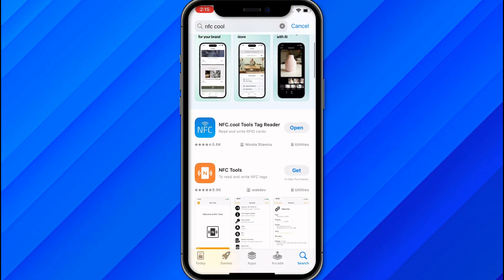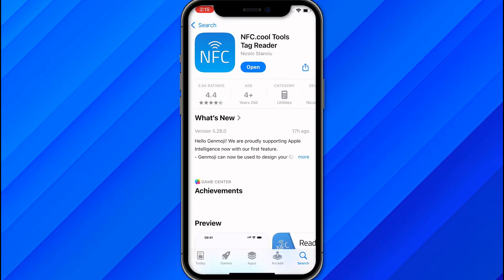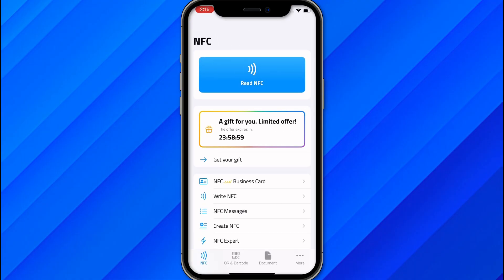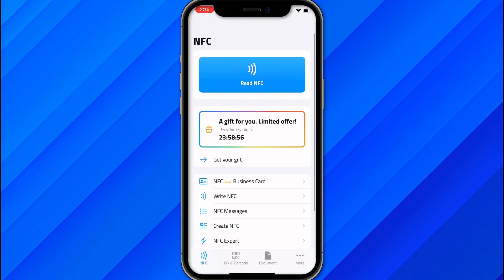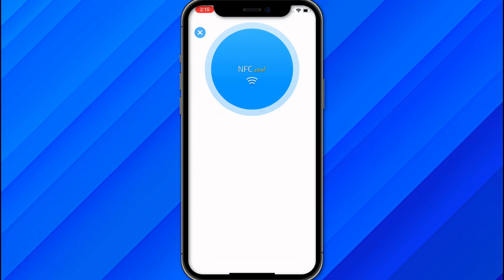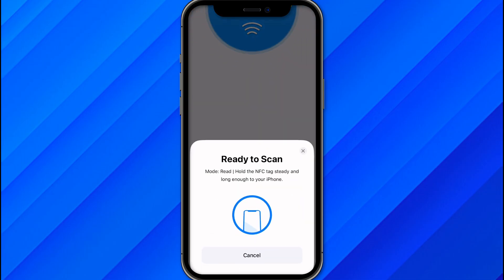HOW TO ADD RFID CARD TO IPHONE 2026! (FULL GUIDE)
In this video I am going to show you how to add RFID card to iPhone quickly and easily. If you want to use your iPhone to store and access RFID cards for secure entry payments or identification this guide will walk you through the process.